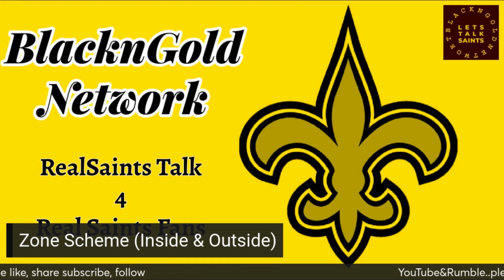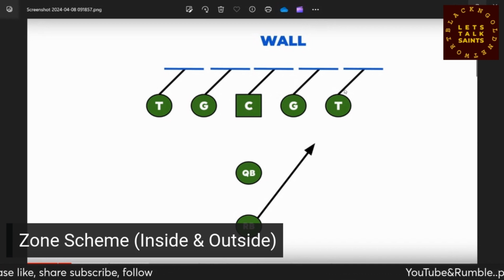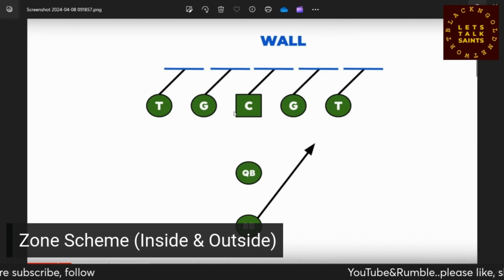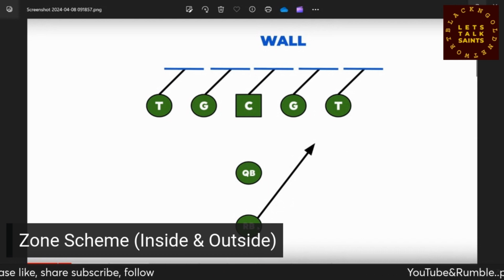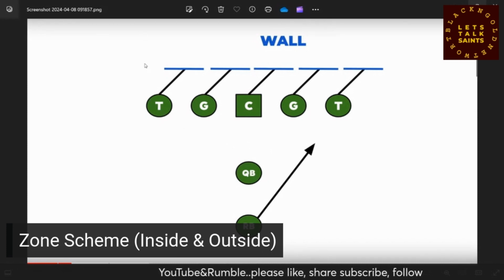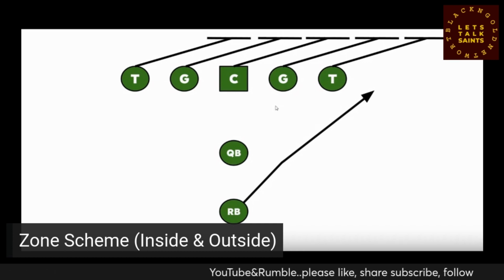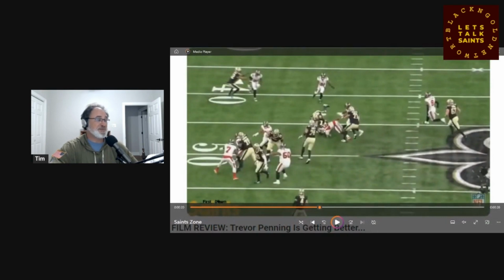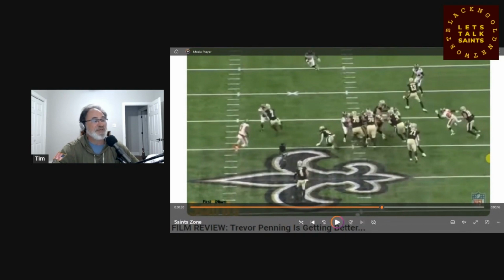Lets Talk Saints Ep9:Does Changing to Zone Scheme Affect the New Orleans Saints 2024 Draft? (Part 2)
"What do the changes in New Orleans Saints offensive scheme have on their 2024 NFL Draft? This video analyzes the impact on player selection based on changing from Gap Blocking Scheme to Zone Blocking Scheme."